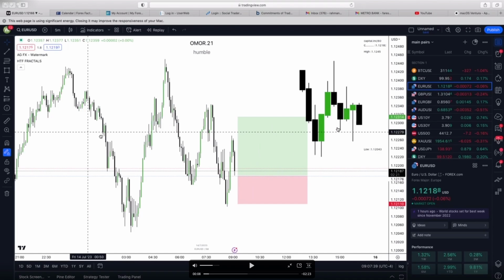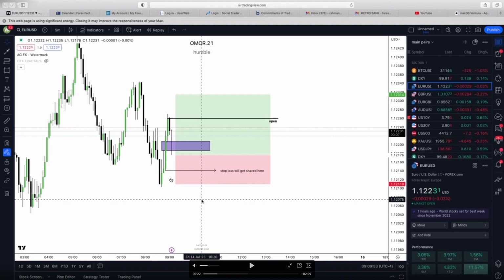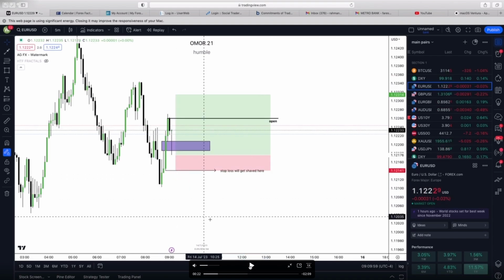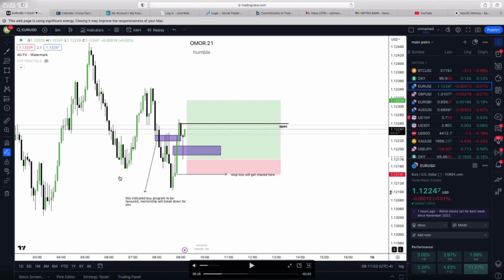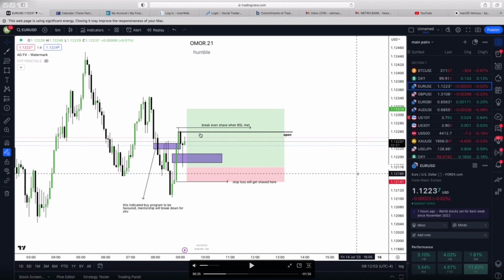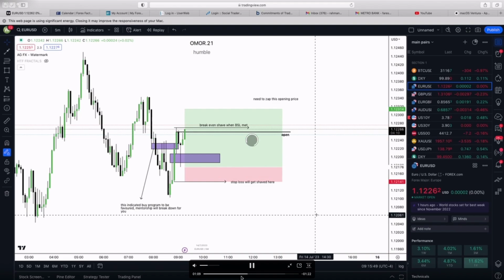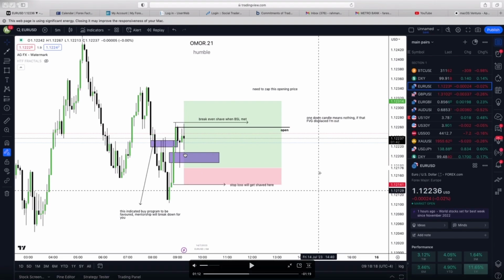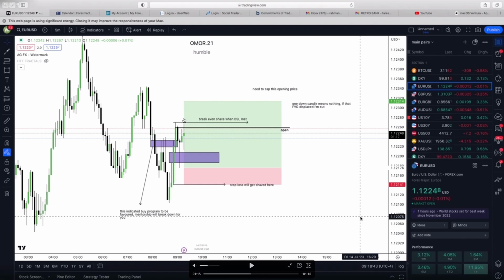trade breakdown 150723